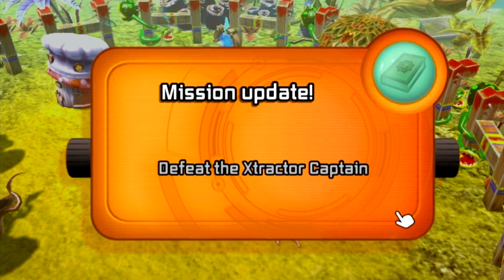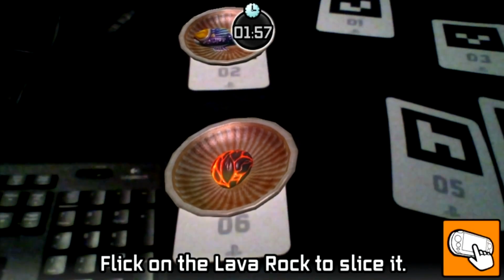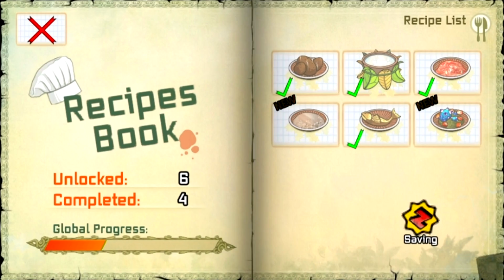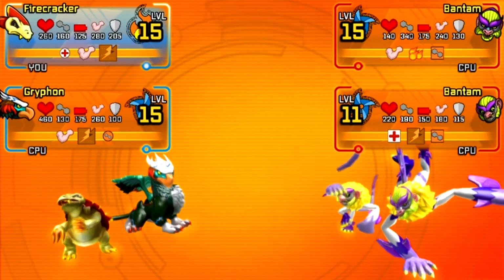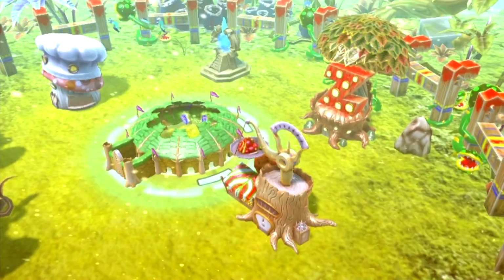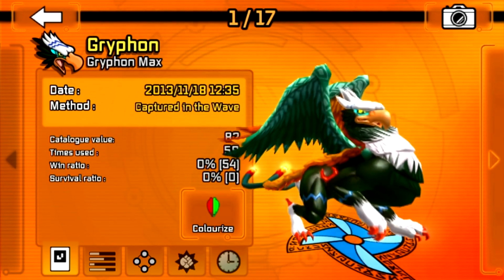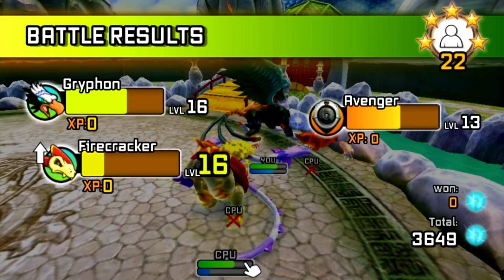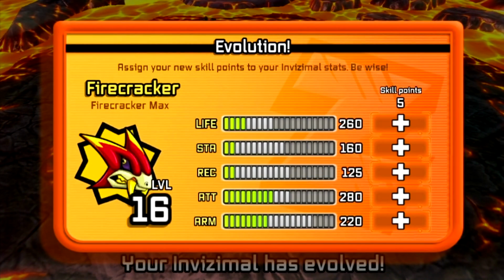Invizimals The Alliance - Playstation Vita - 1080P - Let's Play Part 12 - Gryphon MAX!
Welcome to my Let's play of Invizimals: The Alliance (La Alianza) on the Sony Playstation Vita (PS VITA).

Invizimals: The Alliance (La Alianza) Sony Playstation Vita (PS VITA)  let's play / walkthrough / playthrough / gameplay on my modded PS VITA for direct high quality capture. Rendered in 1080P for stunning gameplay footage and high quality sound.

Please note that I will NOT be including the live action cutscenes in this Let's Play, but I will speak about what is going on in the story on the commentary.

Video Features;
Training / battling
Battle Arena - Battles - The Threat
Exploring for ingredients
Cooking
2 VS battles
Gryphon evolves / evolution (MAX)
Firecracker evolves / evolution (MAX)

The game is like Pokemon in a few ways, you can capture, train and trade invizimals. You have a lot of collecting stretching across all four games, although ALL invizimals can be obtained by trading, battling and connecting to people online. There is a storyline that can be cheesy and predictable but I have found it enjoyable none the less.

Invizimals is a PlayStation Portable augmented reality video game developed by Novarama, and published by Sony Computer Entertainment Europe. It is a collectible creature game, and a PSP or PS VITA camera is required to play the game.